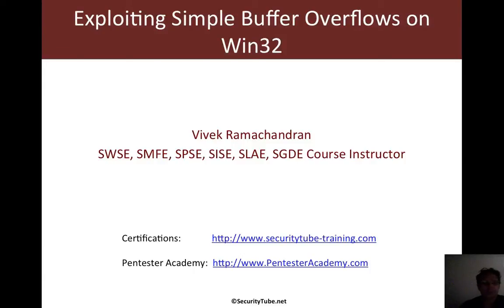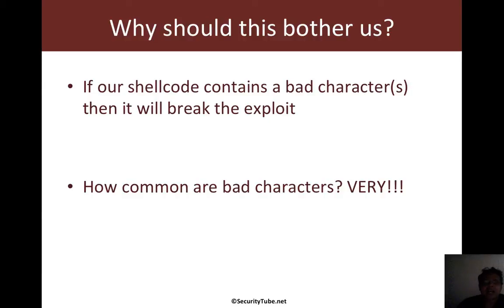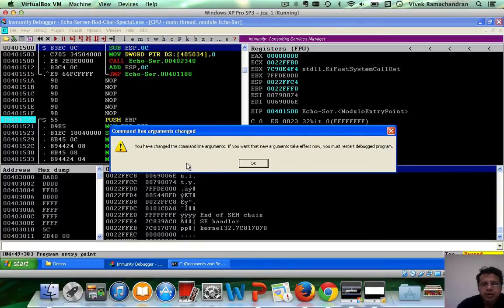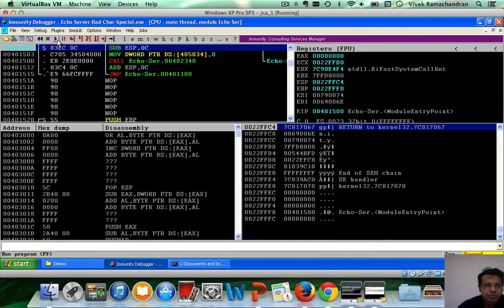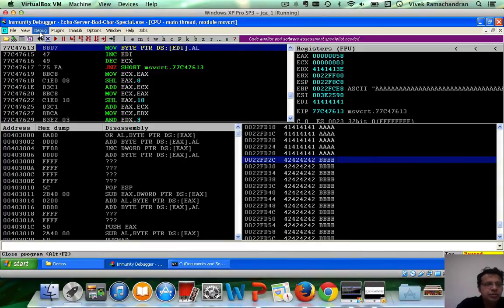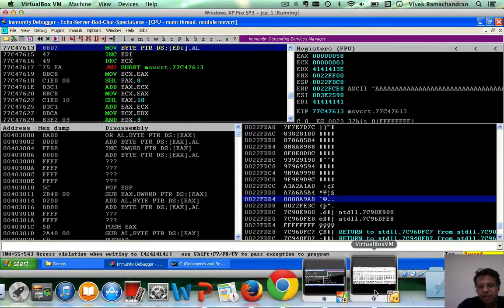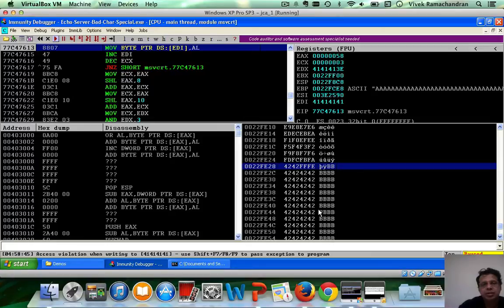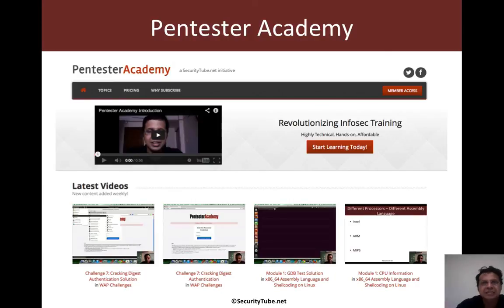013 bad characters